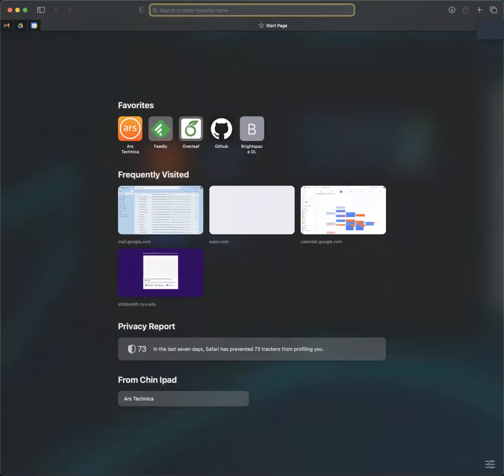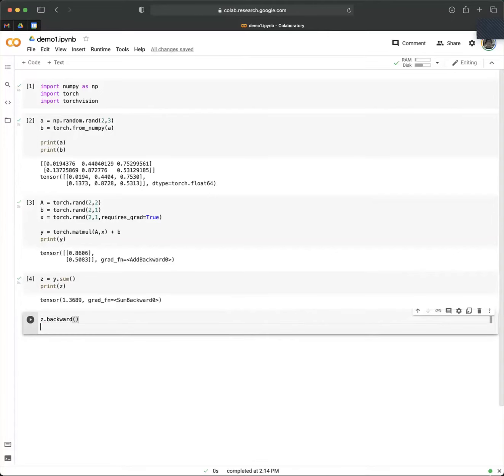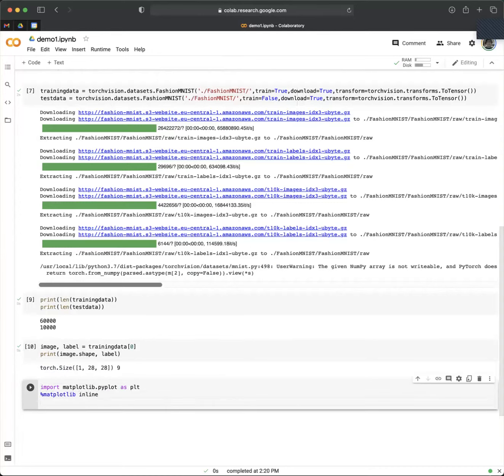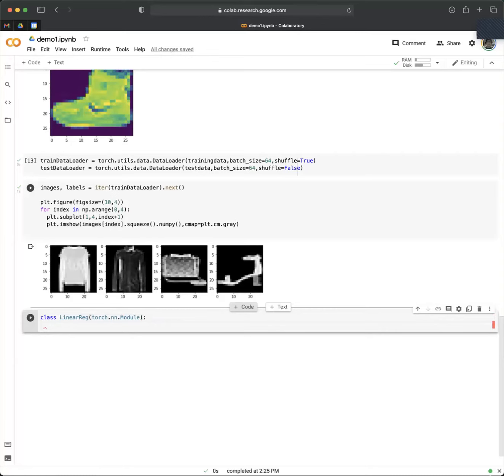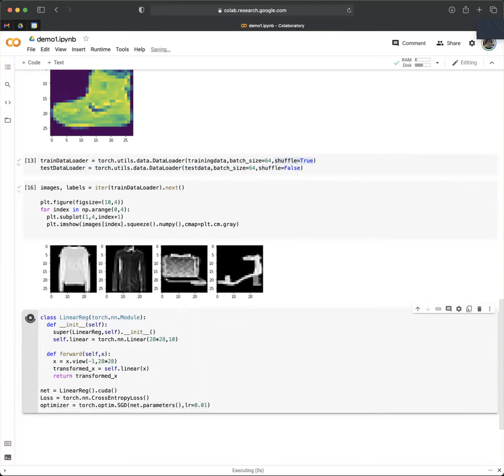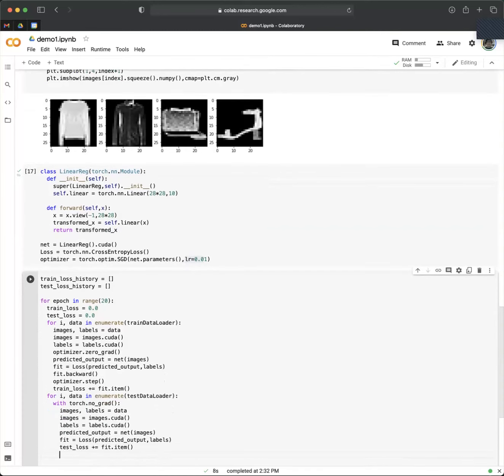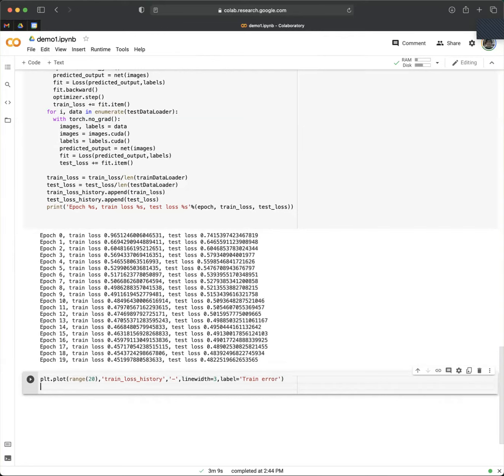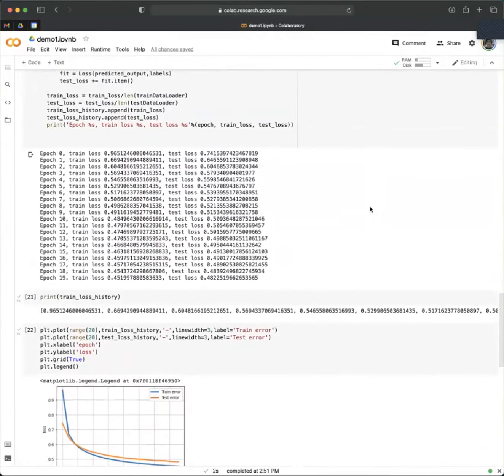DL Demo 1: Pytorch basics